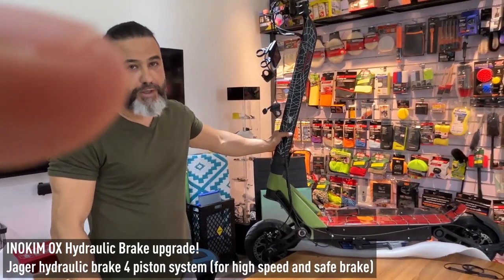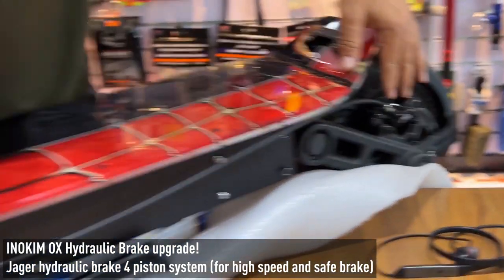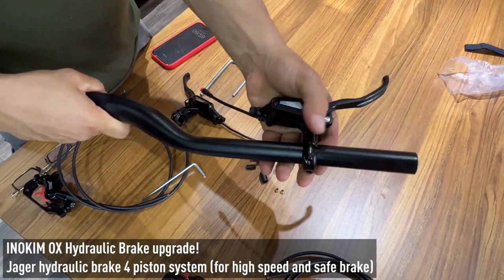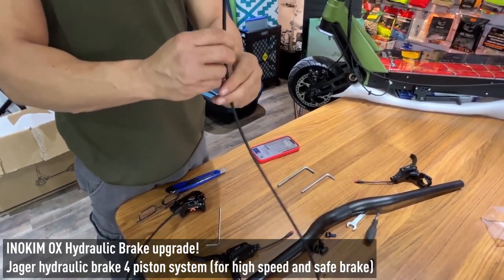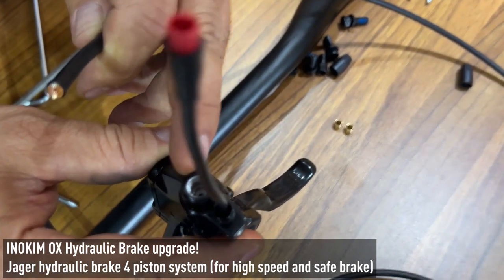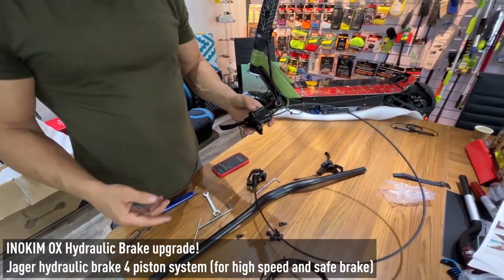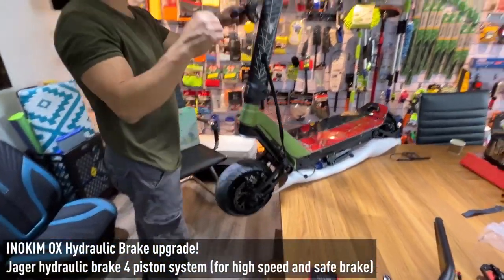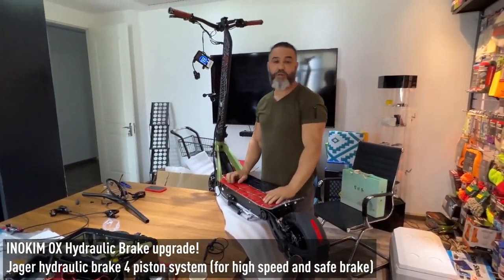INOKIM OX Hydraulic Brake upgrade! Jager hydraulic brake 4 piston system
INOKIM OX Hydraulic Brake upgrade! Jager hydraulic brake 4 piston system (for high speed and safe brake)
To explore more Inokim OX/OXO upgrade solutions on the AliExpress Jager system store